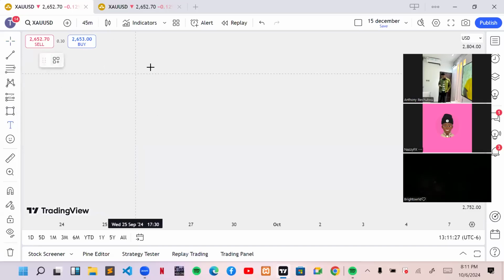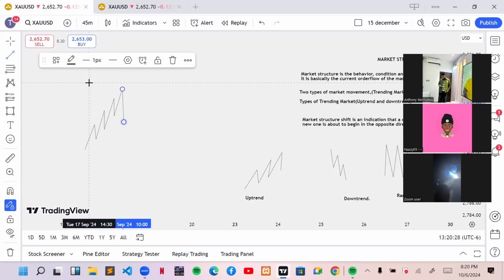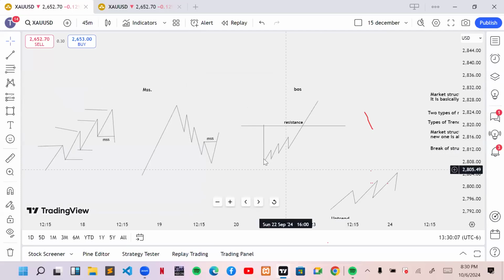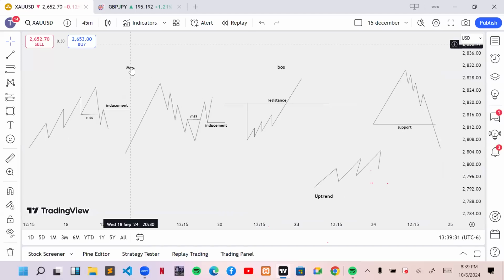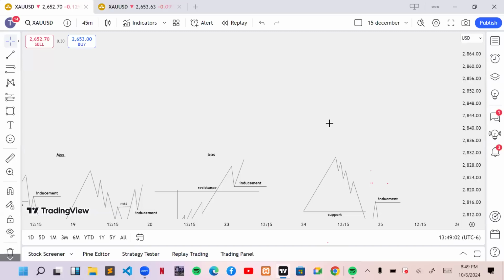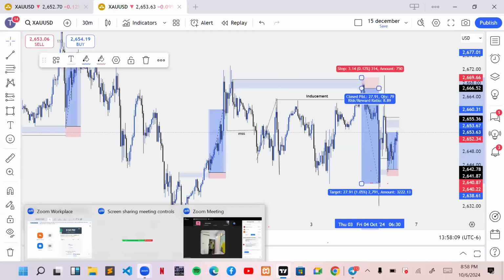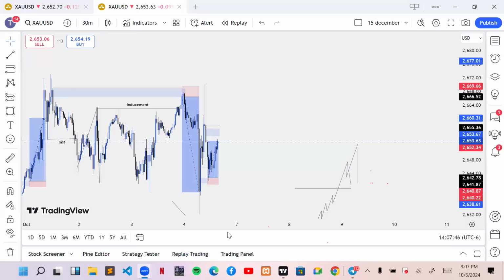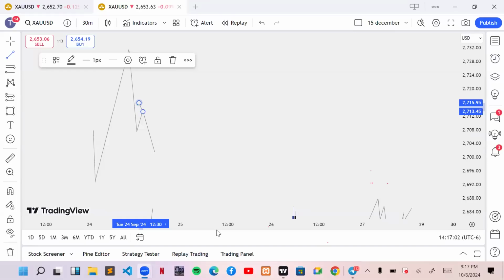TONY IYKE STRATEGY MARKET STRUCTURE